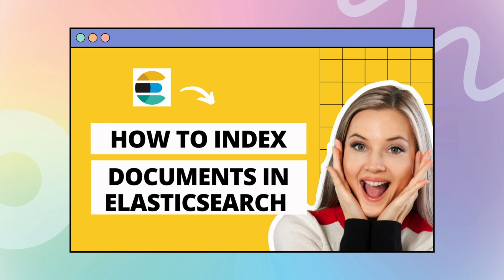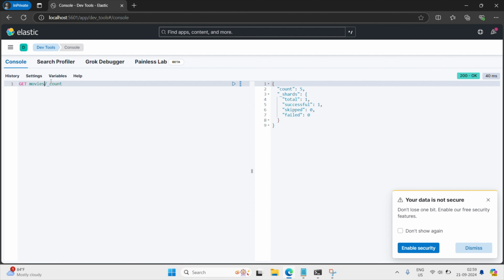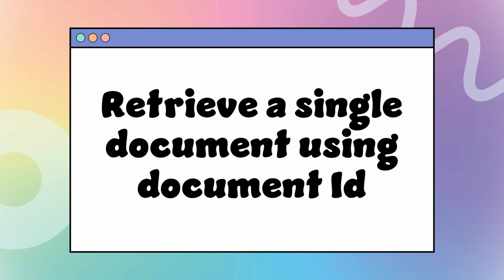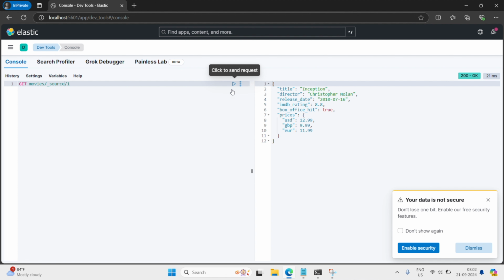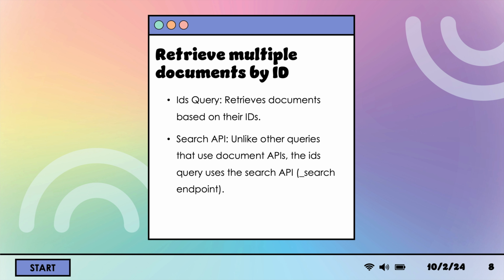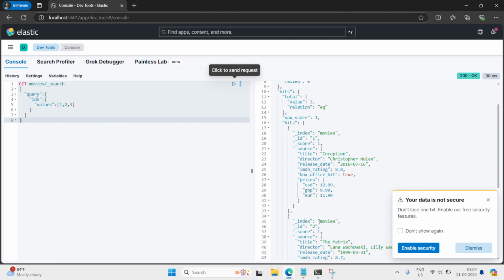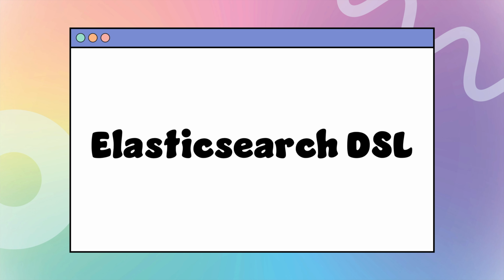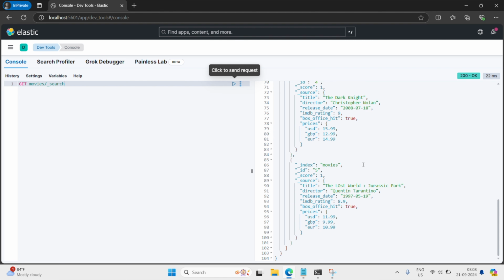How to retrieve documents in Elasticsearch?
In this comprehensive tutorial, learn how to retrieve documents in Elasticsearch with ease. We’ll walk you through essential steps, including:

Finding the total number of documents in a single Elasticsearch index.
Calculating the total number of documents across multiple Elasticsearch indices.
Determining the total number of documents across all Elasticsearch indices.
Retrieving documents from an Elasticsearch index using document IDs.
Fetching all documents within an Elasticsearch index.
An overview of Elasticsearch Query DSL.
Whether you’re a beginner or looking to refine your Elasticsearch skills, this video has got you covered.

So, what is TechieShare?

TechieShare is dedicated to sharing tutorials on technologies commonly used in the Information Technology industry. Our tutorials are beginner-friendly and easy to understand. Our goal is to simplify complex technologies and explain them in a way that everyone can grasp the concepts effortlessly.

Timestamps:

00:00 - How to Find Total Documents in an Elasticsearch Index
00:36 - Counting Documents Across Multiple Elasticsearch Indices
00:57 - Get Total Document Count Across All Elasticsearch Indices
01:11 - Retrieve a Single Document by ID in Elasticsearch
01:52 - Filter Source and Fetch Document Information in Elasticsearch
02:20 - Retrieve Multiple Documents by ID in Elasticsearch
04:01 - Overview of Elasticsearch Query DSL
04:18 - How to Retrieve All Documents in an Elasticsearch Index
04:42 - Using _search Endpoint with match_all Query in Elasticsearch